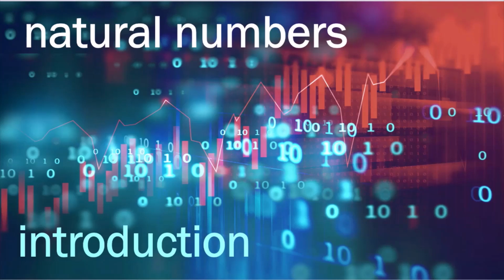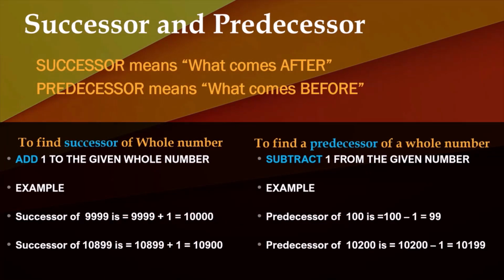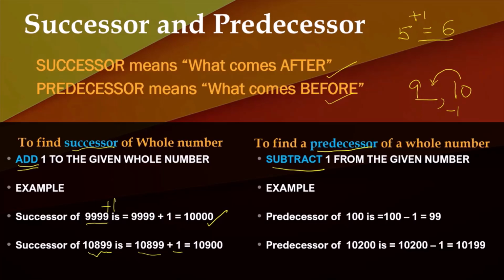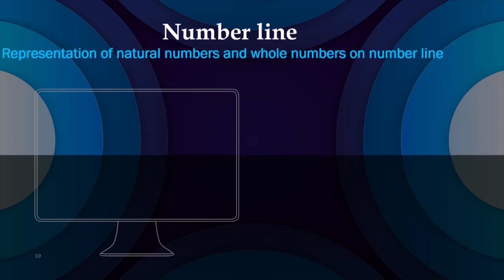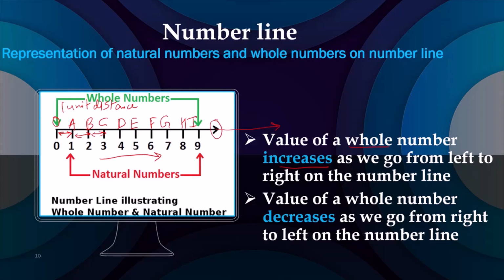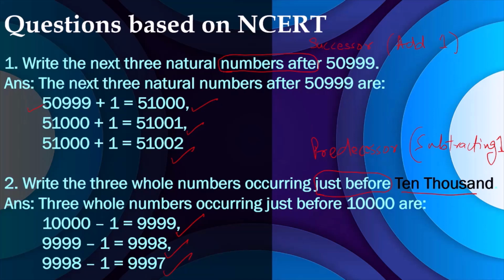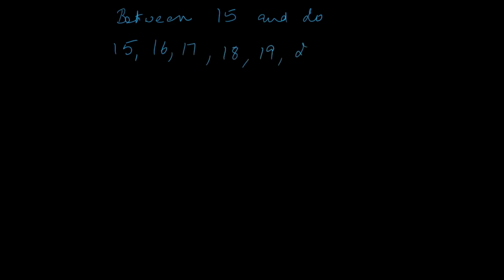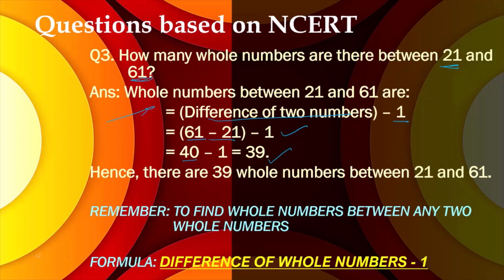WHOLE NUMBERS (an introduction)